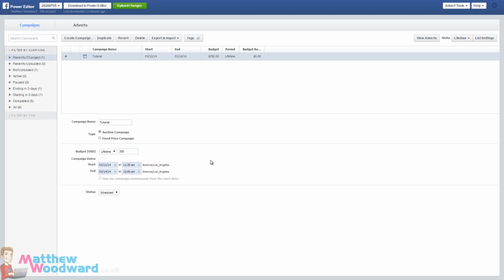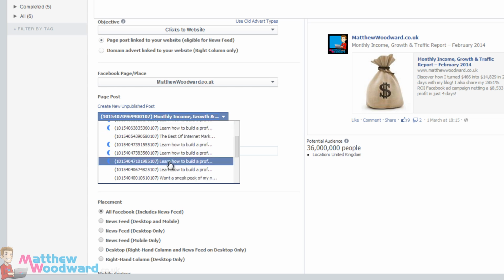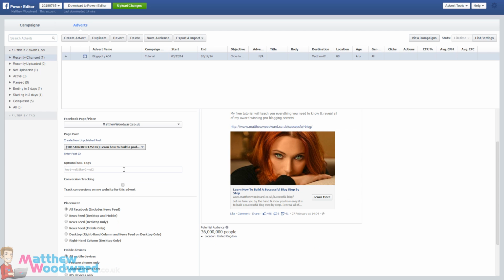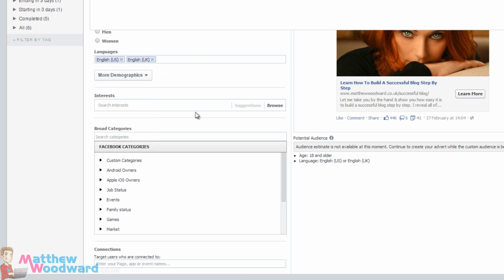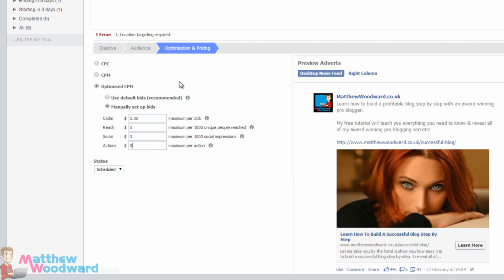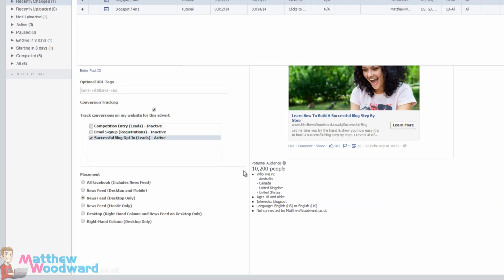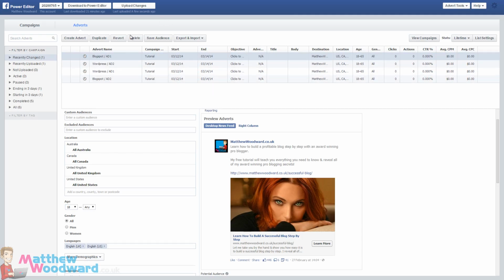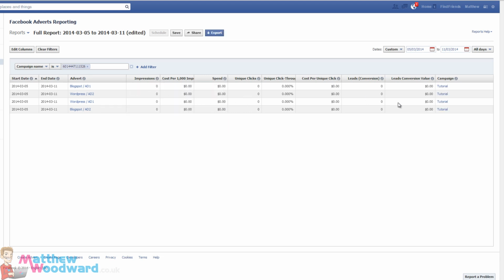How To Create Facebook Ads & Split Test Them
Learn how to create high performing Facebook advertising campaigns.

This short tutorial shows you how to easily create awesome Facebook adverts that get high click-through rates.

You will learn how to target different audiences and split test your adverts to create high performing Facebook marketing campaigns.

This is mega easy to do and I’d recommend you create a few different adverts to target different audiences so you can use split testing to find out which works best and then use your findings for future ads.

🎞️ - Video Chapters
00:00 Introducing Advertising On Facebook
00:06 Create Adverts
03:15 Conversion Tracking